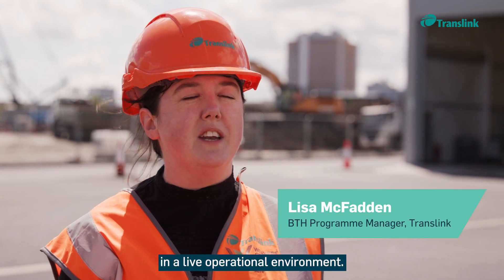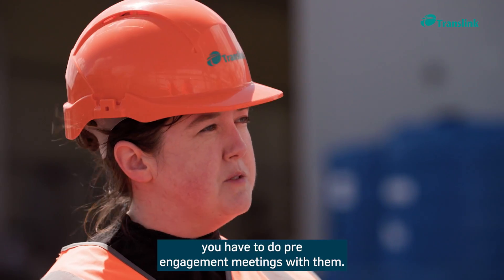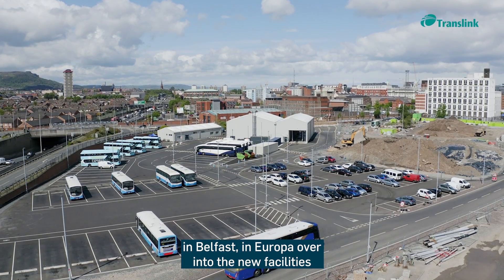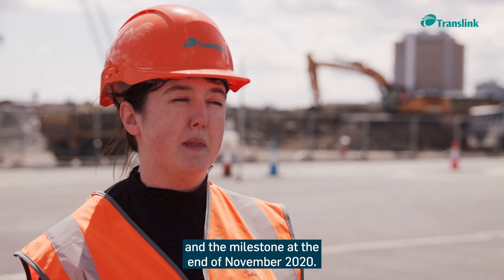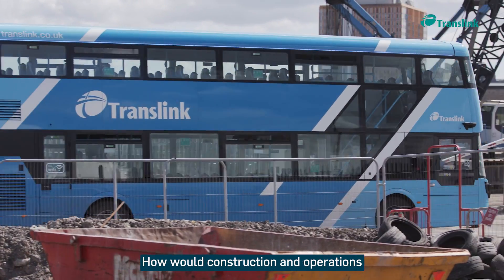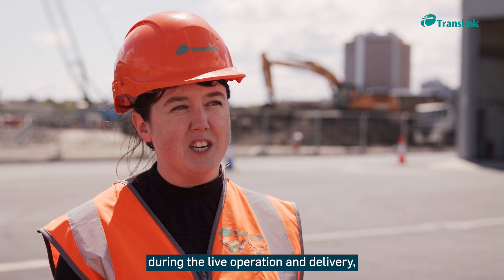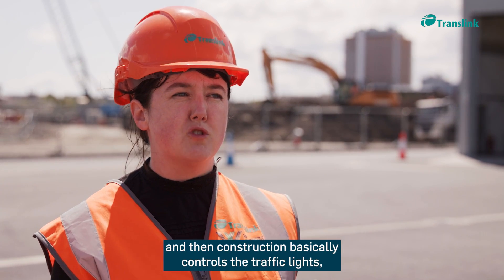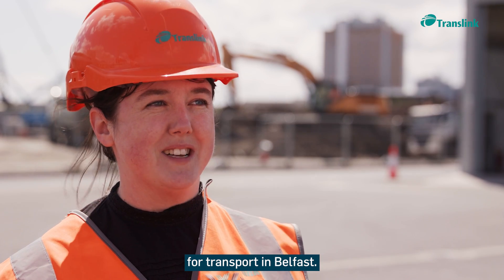Translink Weavers Cross - Building in a Live Operational Environment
'Welcome to the third video in our 'Transforming the Belfast Transport Hub site' series.

This series focuses on the complex journey the site must undertake to allow it to transform from current dereliction to a dynamic destination.

Lisa McFadden, Belfast Transport Hub Programme Manager, details how the project is being delivered in a live operational environment, including the level of ongoing collaboration with internal colleagues and keeping customer focus and passenger experience central to delivery.

The journey starts here. '